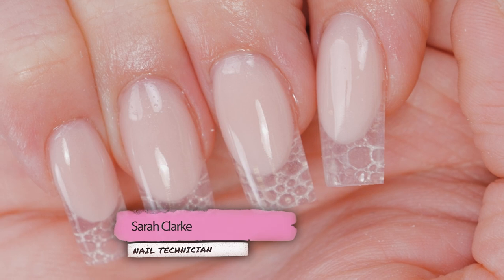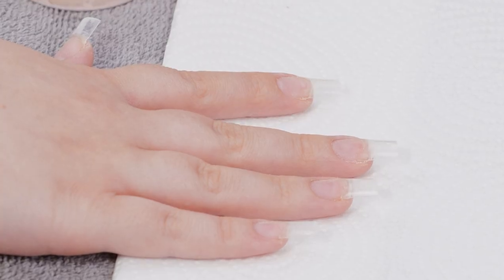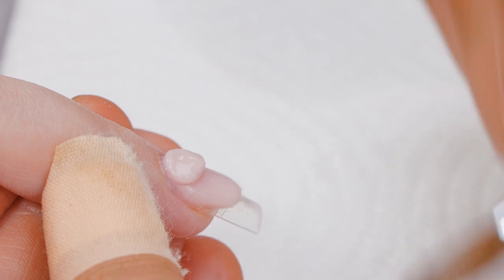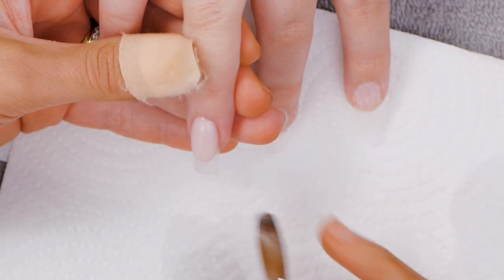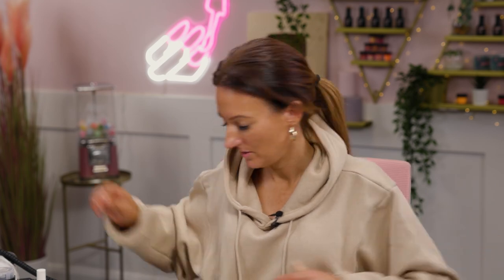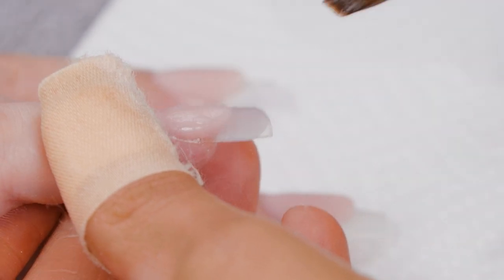Smile Line Nails with Bubbles | Easy Acrylic Design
Hi Everyone!

Sarah creates the base of the nail using her special blend (equal parts Rose Glow & Soft Beige) and then completes the nail with Crystal Clear acrylic.

Using Urban Graffiti Top Coat, Sarah applies this across all five fingers. Once cured Sarah flips the hand and applies more Top Coat under each of the tips before using the bubble technique to give it texture.

Finally, when cured she removes any access to reveal the stunning effect.

Love Sarah & Naio
xoxo